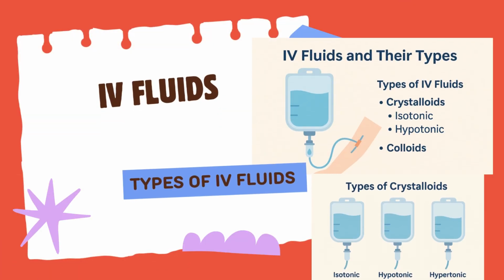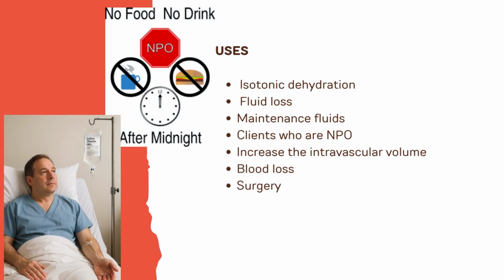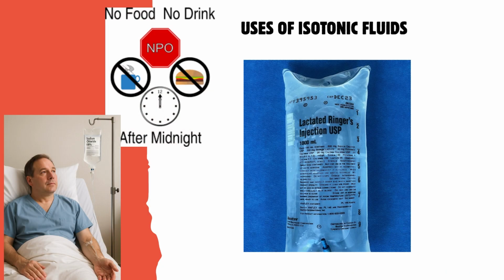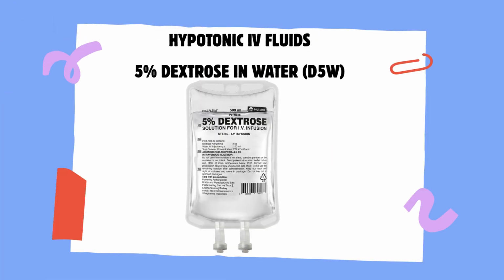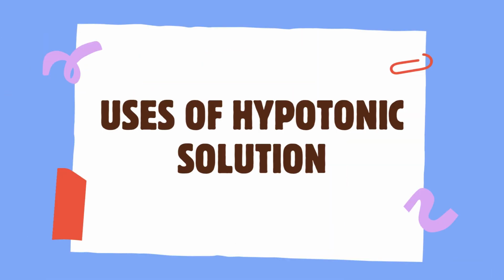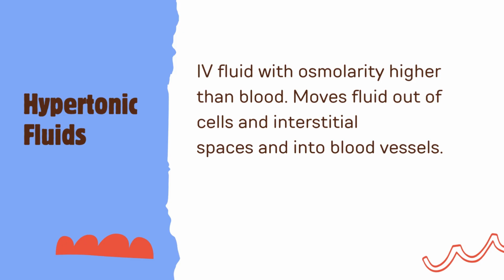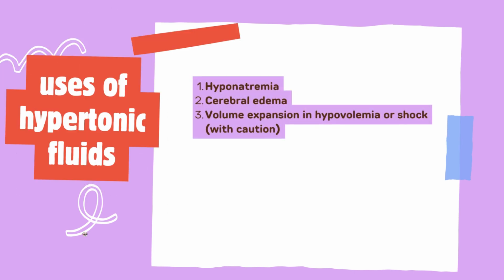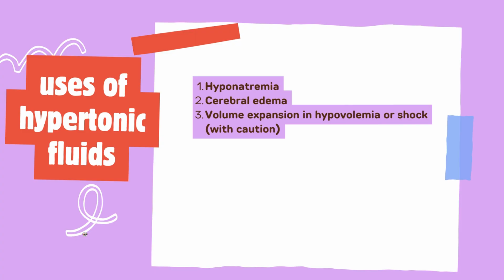Fluids and Electrolytes -IV fluids| NCLEX EXAM PREPARATION| FOR NURSES |USRN |USA NURSE| UKRN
IV fluids- Crystalloids fluids- Types of crystalloids fluids are isotonic fluids, hypotonic fluids and Hypertonic fluids.